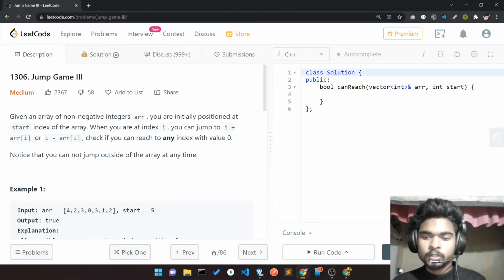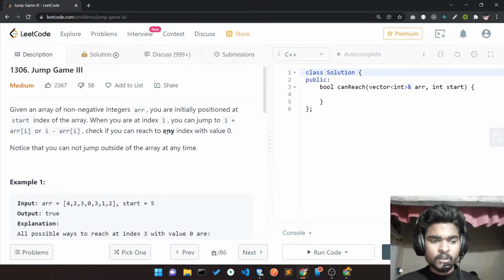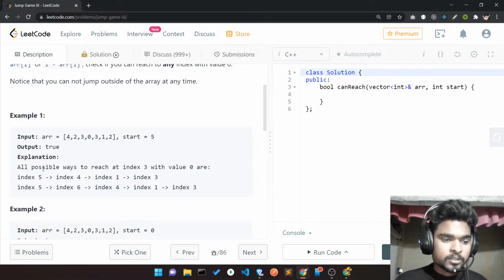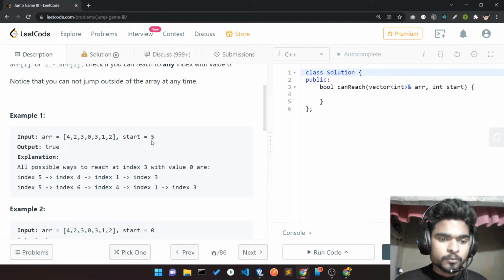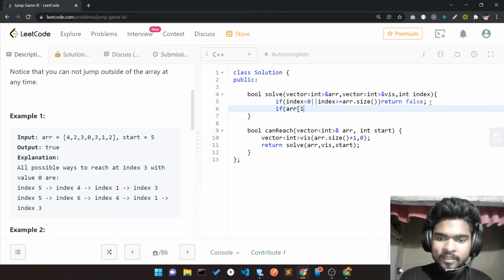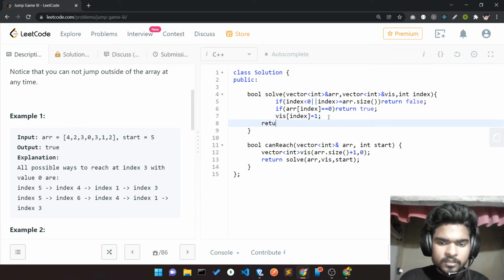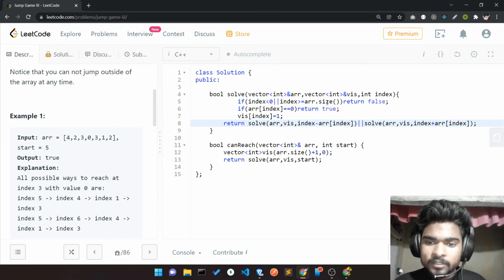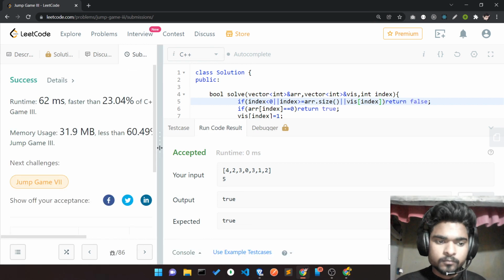Jump Game III| Leetcode Solution| Medium Problem